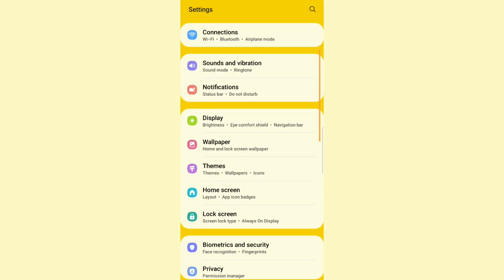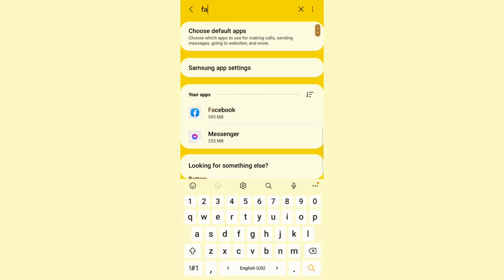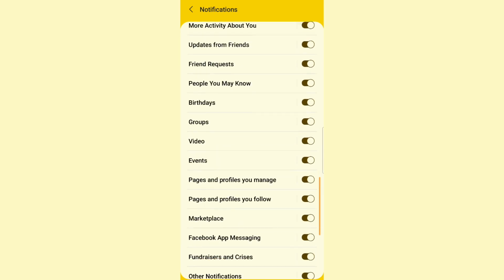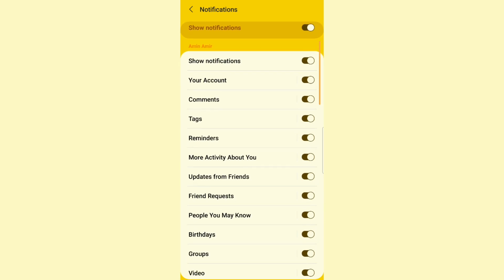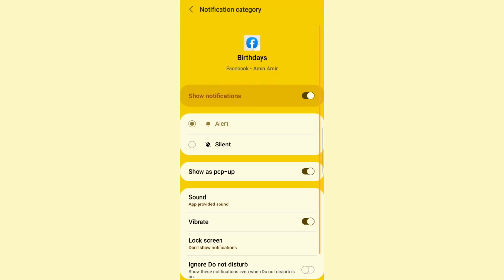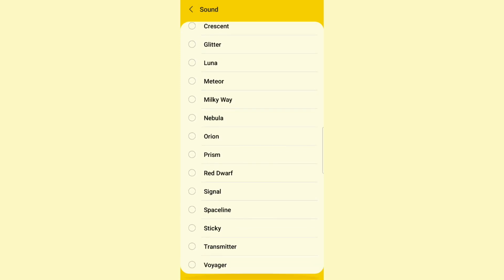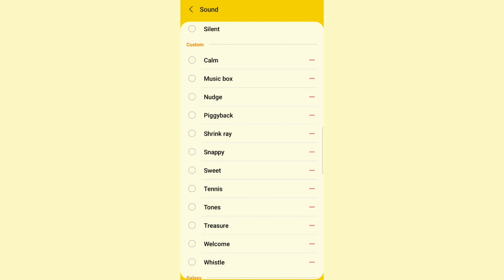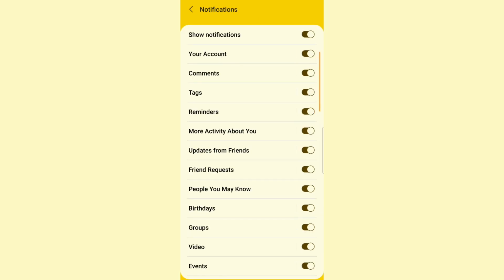How to Change Facebook Notification Sound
Learn How to Change Facebook Notification Sound. It is really easy to do and learn to do it in just a few minutes by following this super helpful tutorial.